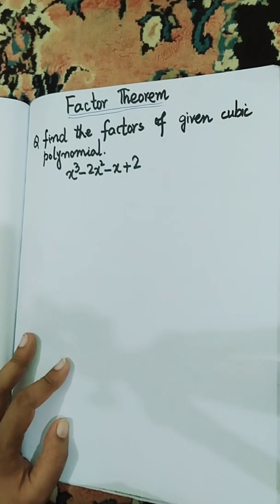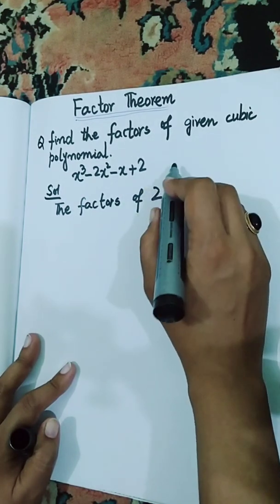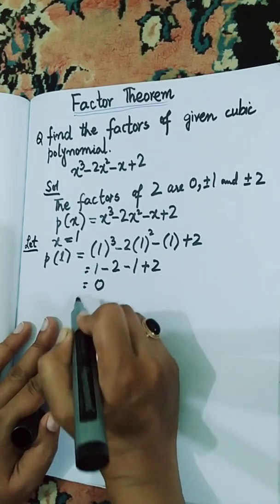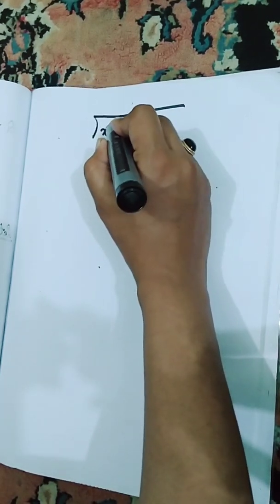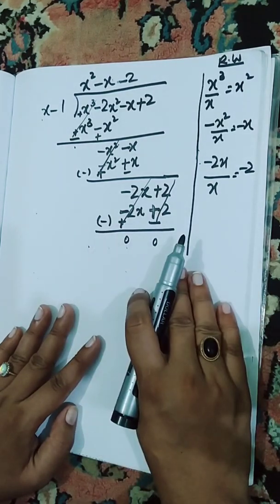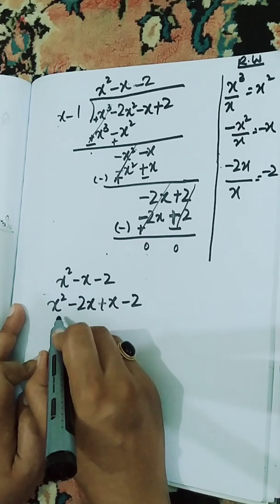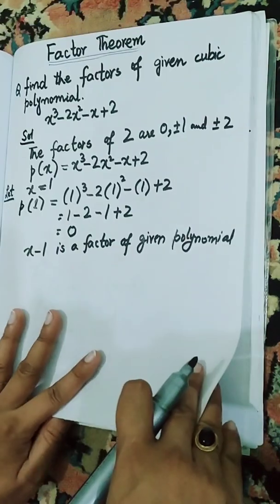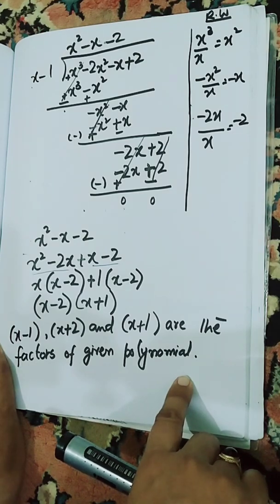factor theorem part 1